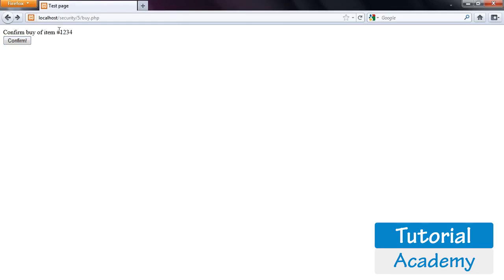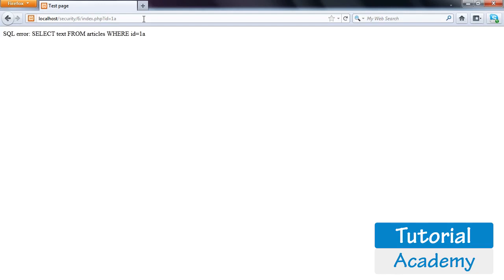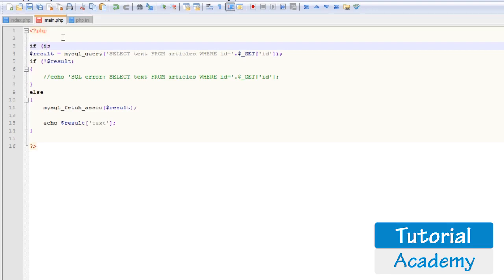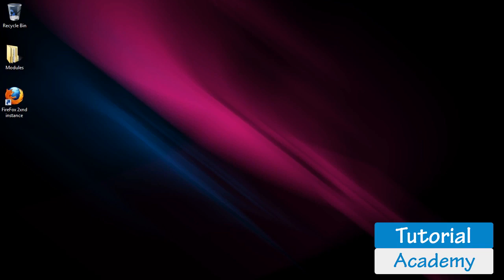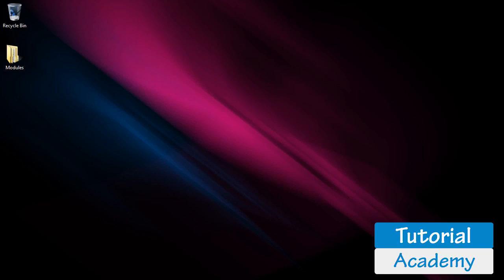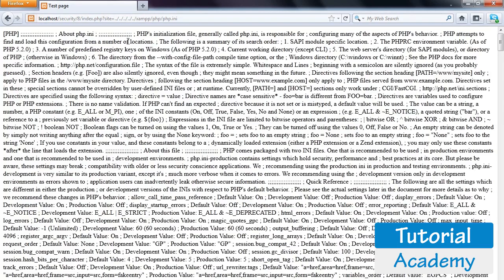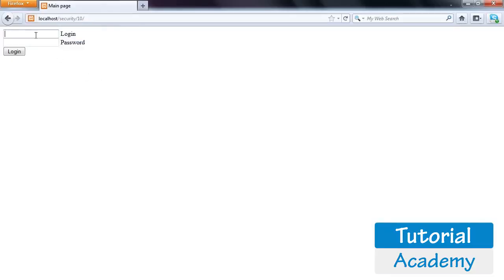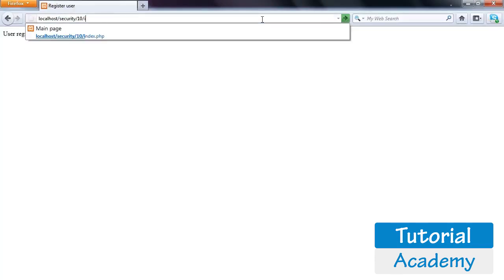Website Hacking | Lets Get Deeper - Data Leaks - Part 3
Website Hacking | Lets Get Deeper - Data Leaks - Part 3 Tutorial Academy

Lets Get Deeper - Data Leaks - you will learn how to configure and prepare your system for the further training. All you need is a Windows system.

 Ethical Hacking Course: Website Hacking in Practice Training course - finally published!

Website Hacking in Practice course!

Before we begin – the practical use of the training you are going to see has been proven by vast group of people – beginners and computer geeks as well. People who make their first steps in computer / network security and professionals: network administrators, programmers, black- and white hat hackers. Please, read carefully what we'd like to share with you.